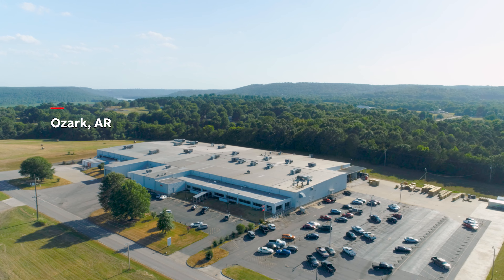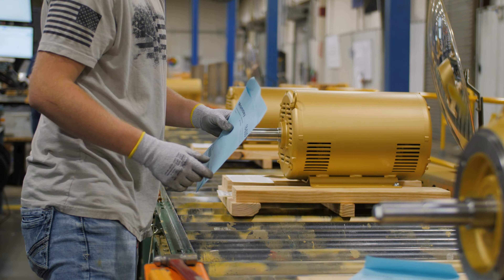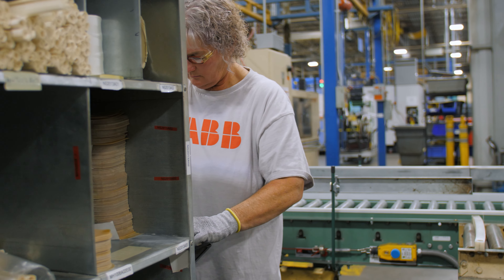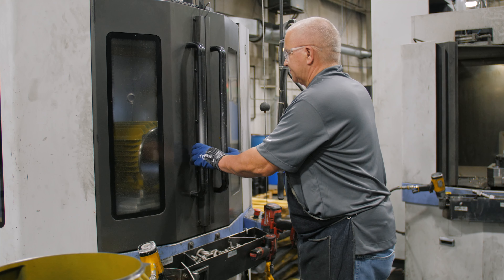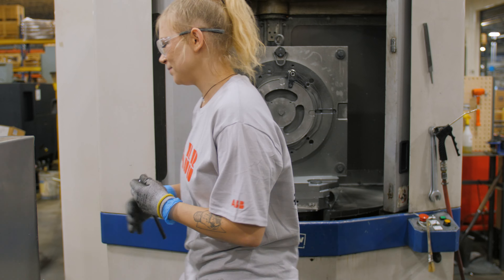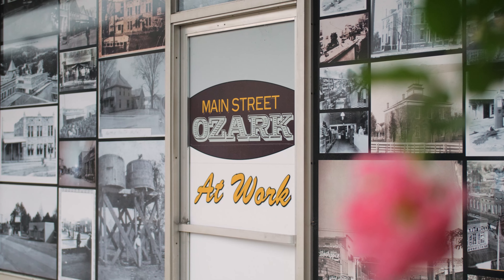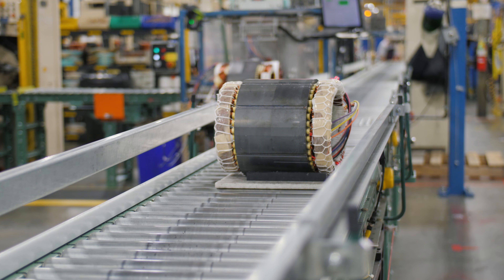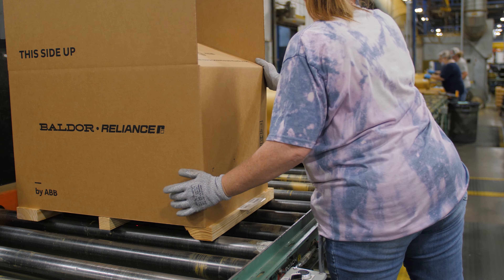ABB NEMA motors – Ozark, Arkansas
ABB’s Ozark plant is the region’s third-largest employer and manufactures nearly 3,000 Baldor-Reliance industrial electric motors every week. These seven-and-a-half to 30 horsepower NEMA 250-frame steel and cast-iron motors are used to power fans, pumps and blowers – and other systems – that keep air, liquid and even data flowing safely and efficiently. The facility employs more than 250 people with an average tenure of 11 years who share a common sense of community and family that comes with being a member of ABB Ozark.